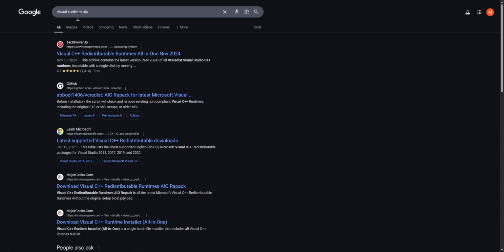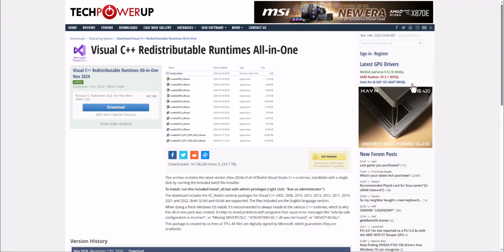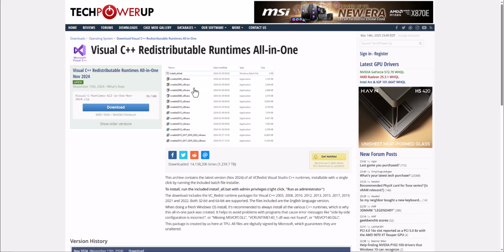How To Fix Windows Error 0xc0000142 The Application Was Unable To Start Correctly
In This Video, I Will Show How To Fix Windows Error 0xc0000142 The Application Was Unable To Start Correctly